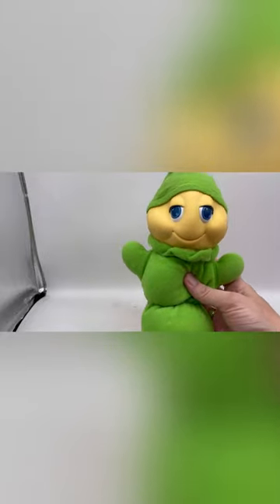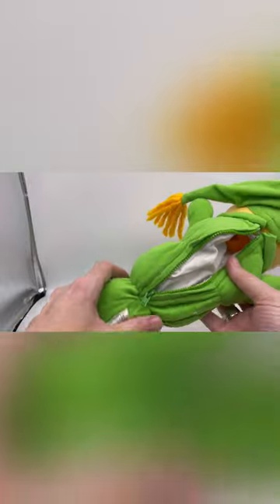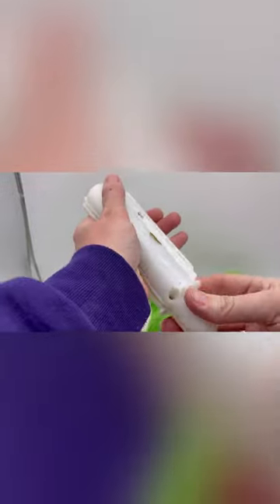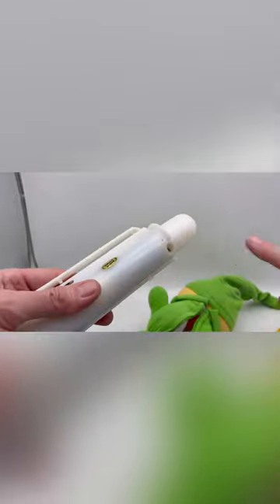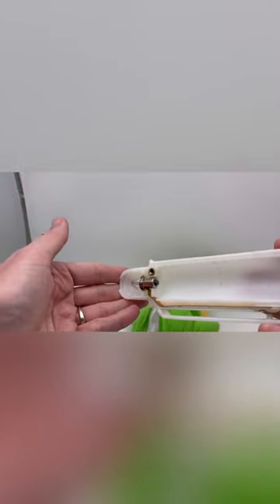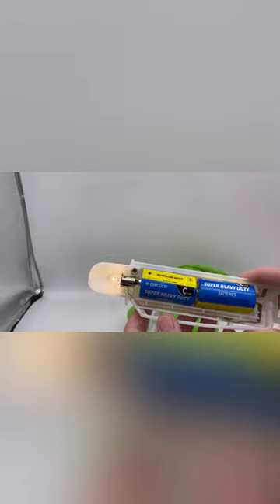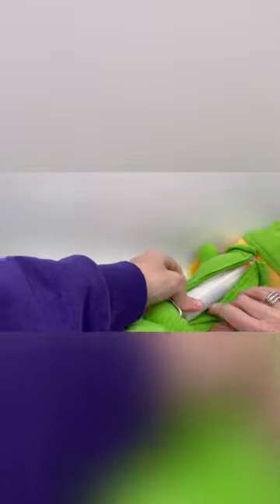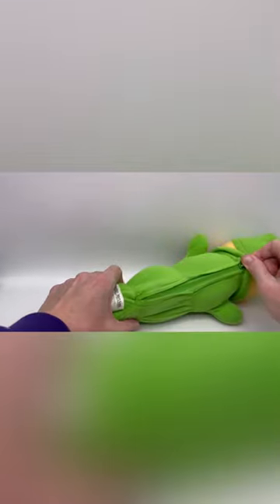How to change the batteries in a 1982 vintage gloworm